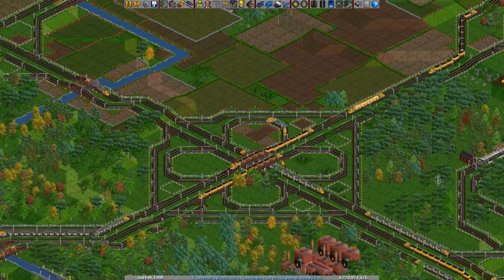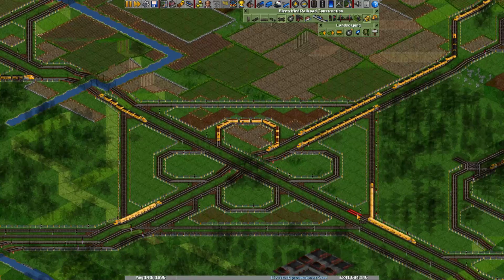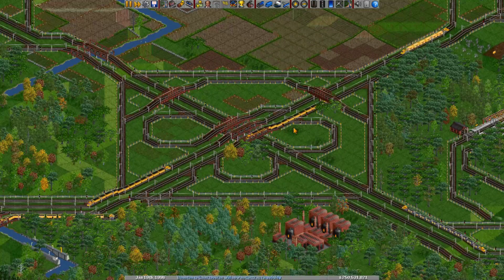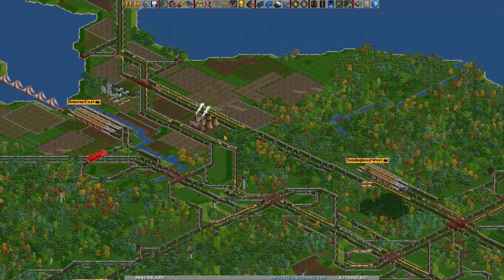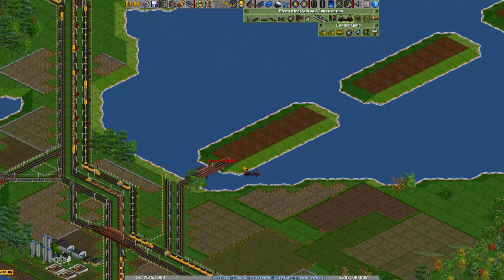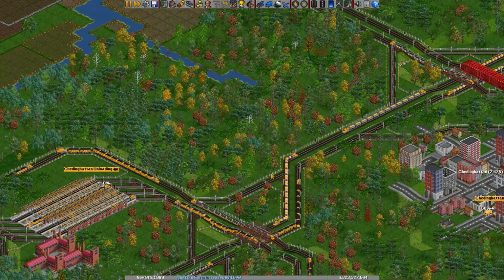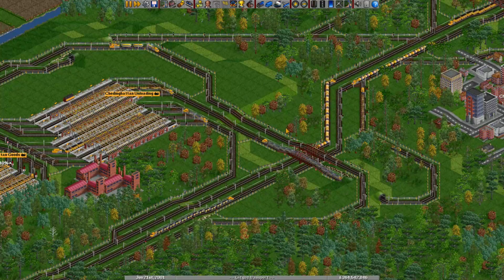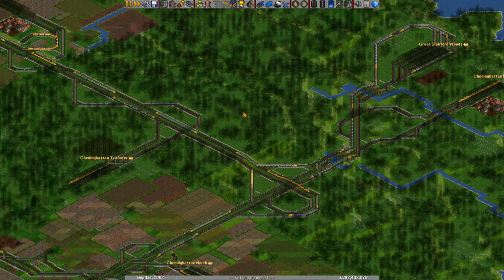Git Gud at OpenTTD #16: Combating Congestion!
Our network is getting very crowded now, and trains are often waiting for each other.. Time to combat congestion in some key areas!